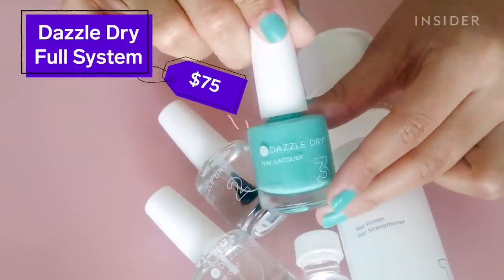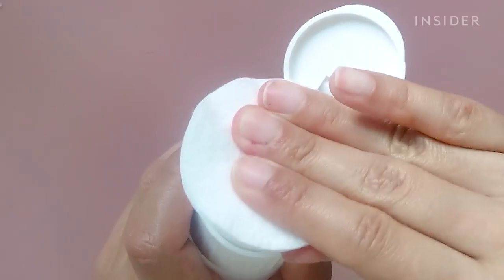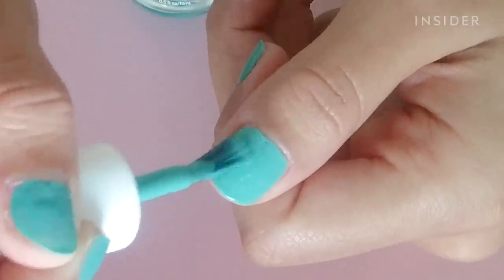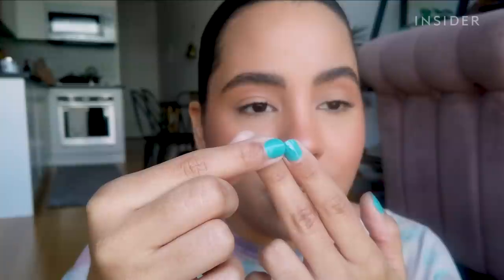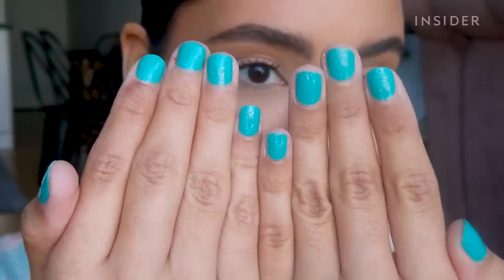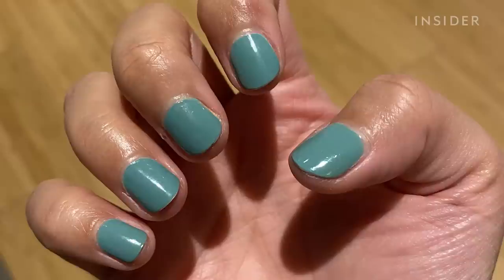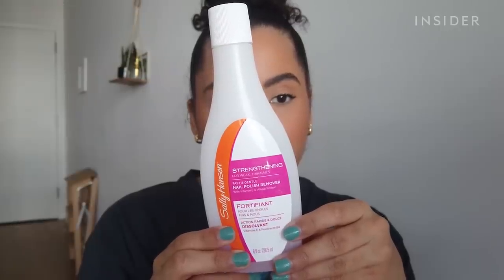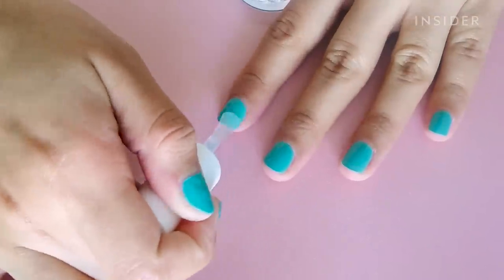Nontoxic, No-UV-Lamp Polish Lasts As Long As A Gel Manicure | Beauty Or Bust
Sometimes normal nail polish doesn't give us that chip-free, long-lasting staying power we want, and more durable alternatives like gel or dip manicures have a tendency to leave nails feeling damaged after removal. Enter the Dazzle Dry System, a nontoxic manicure system that claims to have the staying power of a gel manicure with the easy removal of a normal nail polish.

Producer Nico Reyes tests the four-step kit for herself to see if the manicure actually does stay chip-free for two weeks and if it's easy to remove with regular nail-polish remover.

Product used in video:
Casablanca Lacquer - Full Dazzle Dry System, $75